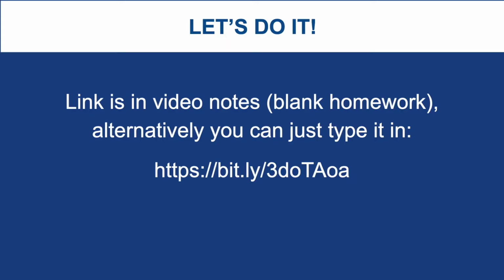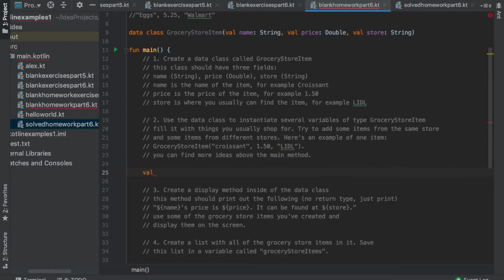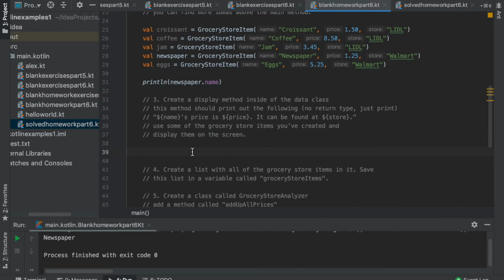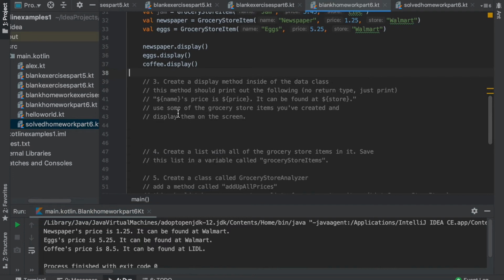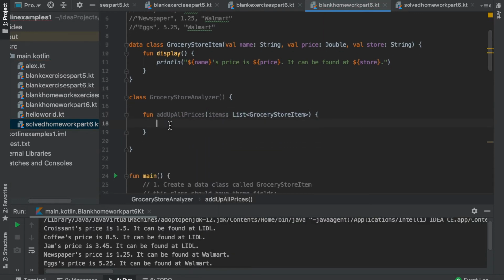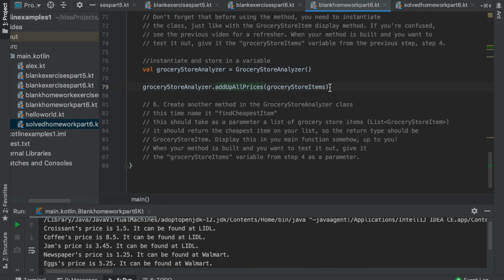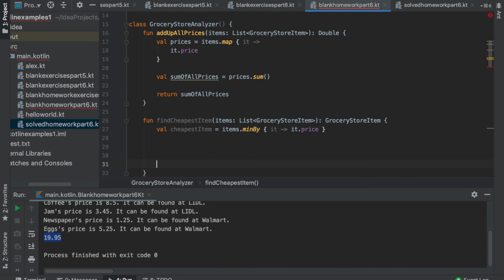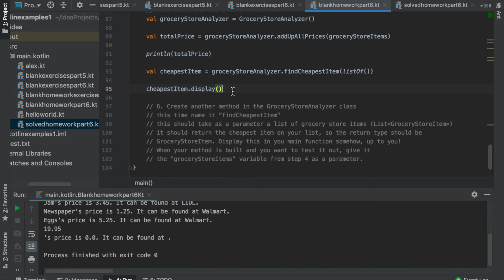[HW] What are Classes in Programming? - Learn How to Program #6.2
Practice using classes in programming! This is a collection of exercises to help you grow in your confidence and understanding of classes in programming. We will create a data class, and a class to help us process a list of data class items. If you have any questions, comments, or concerns, please reach out below in the comments section!

▶ Copy and paste into IntelliJ (0:12)
▶ Exercise #1 - Create data class (0:59)
▶ Exercise #2 - Instantiate and use data class (2:29)
▶ Exercise #3 - Create method inside of data class (5:53)
▶ Exercise #4 - Save class instances into a list (9:22)
▶ Exercise #5 - Create class to help add all the prices up (10:28)
▶ Exercise #6 - Add another method to the class to find the cheapest item (15:57)